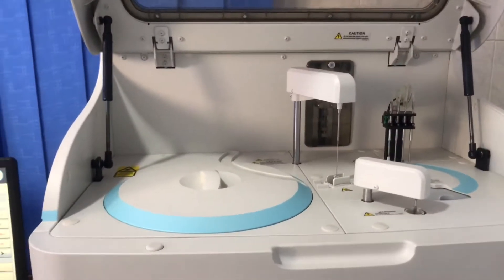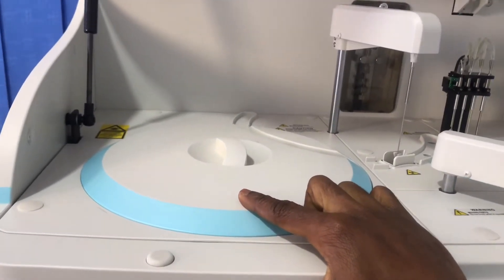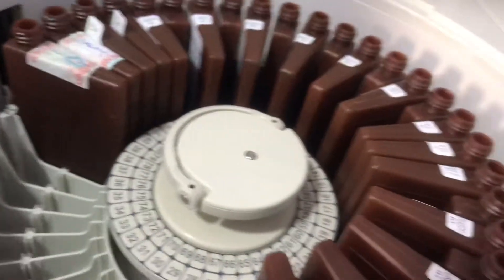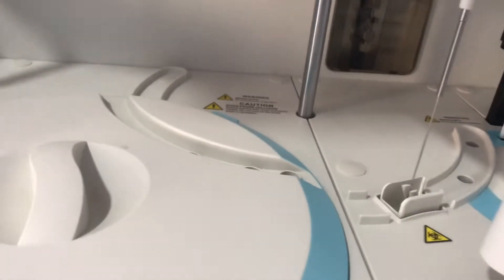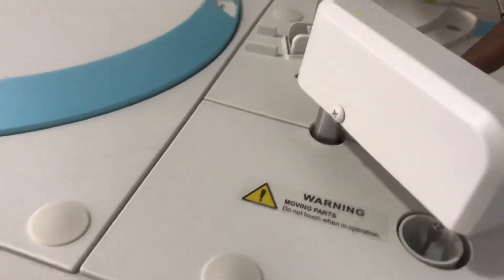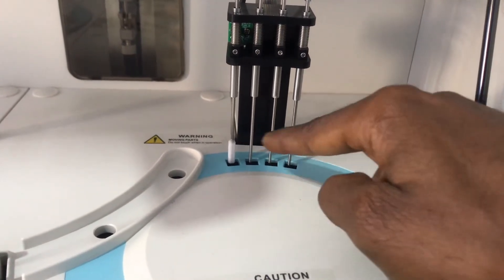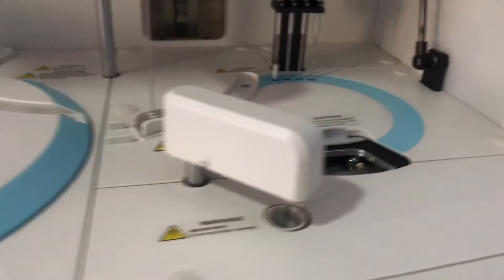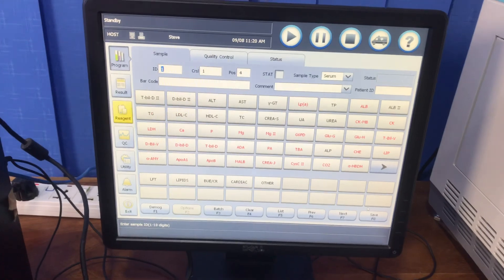How to use the fully automated biochemistry analyser Part 1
How to use the fully automated biochemistry analyser
Mindray BS 240
Primecare medical center